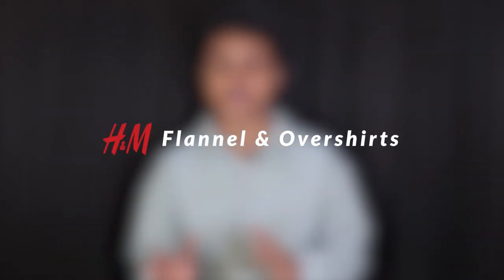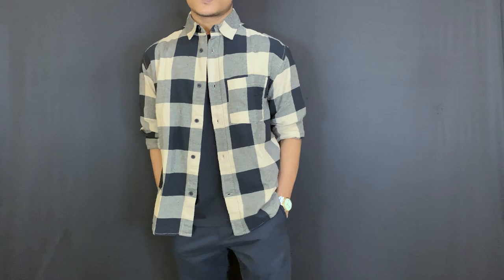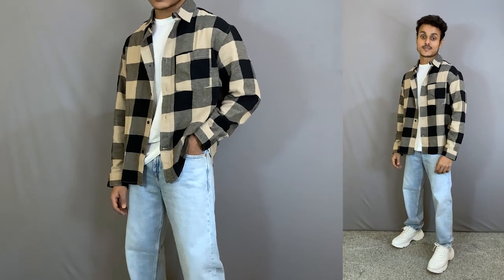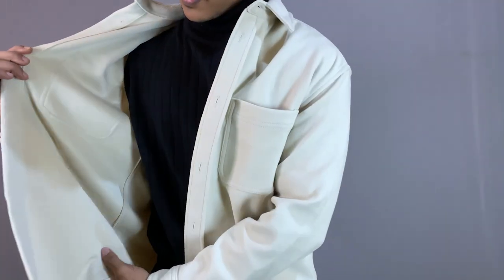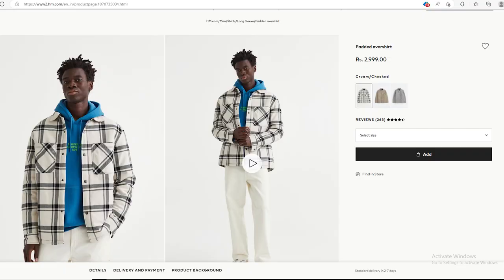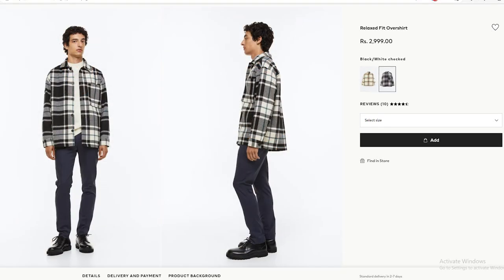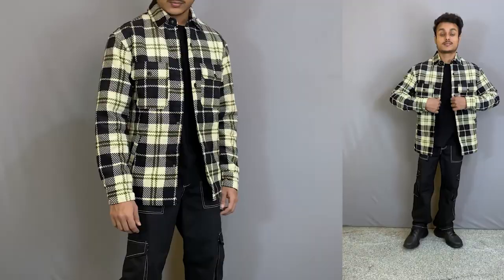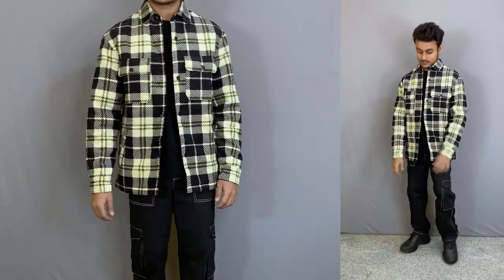*BEST* H&M Flannel & OverShirts | How to pick the correct OverShirt | H&M sale 2023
Flannel & OverShirt Links :-

1. H&M Relaxed Fit Flannel Shirt

Relaxed fit Overshirt :-

1. H&M Men Beige Relaxed Fit Fleece Overshirt

2. H&M Men Relaxed Fit Overshirt

3. H&M Men Checked Relaxed Fit Overshirt

4. H&M Men Relaxed Fit Overshirt

Padded overshirt :-

1. Relaxed Fit Padded shacket

2. H&M Men Padded overshirt

3. H&M Men Padded Cotton Overshirt

Oversized overshirt :-

1. Oversized Fit Overshirt

Corduroy Overshirt :-

1. Corduroy overshirt